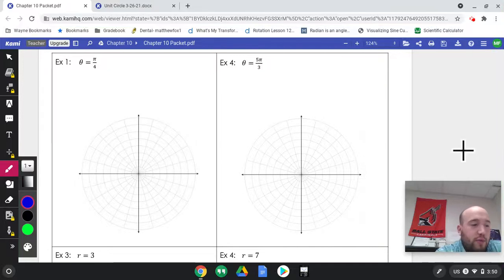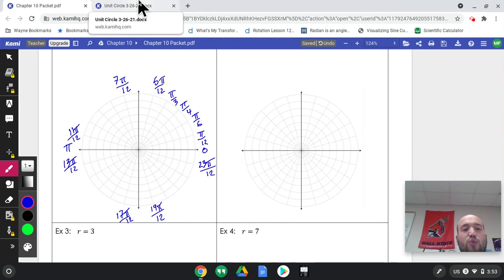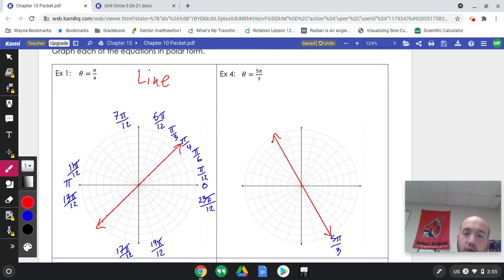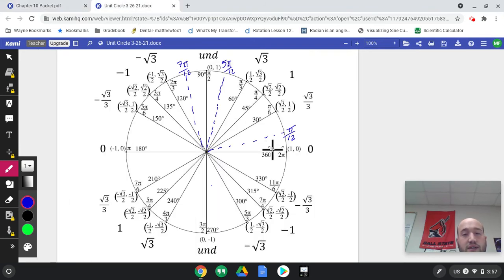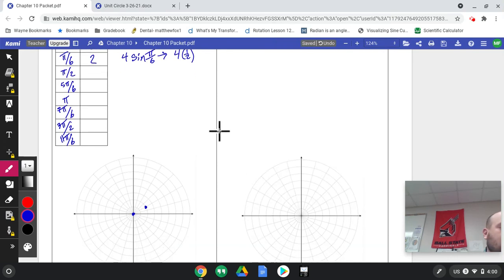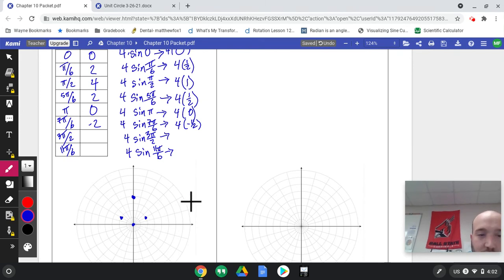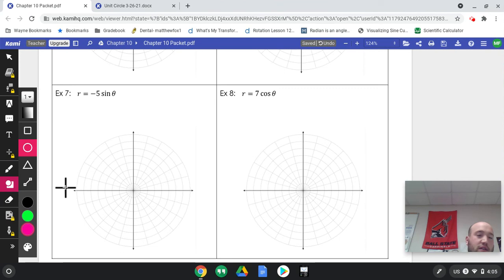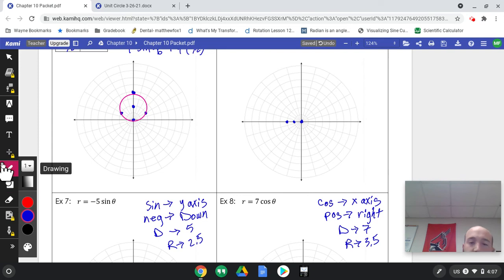Trig Notes- 8.3 Graphing Lines and Circles- April 26, 2022